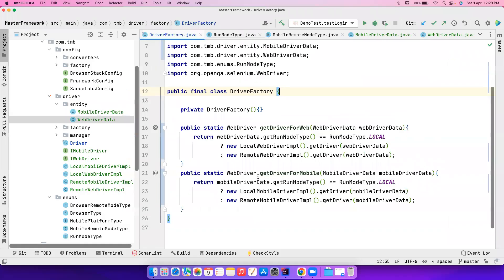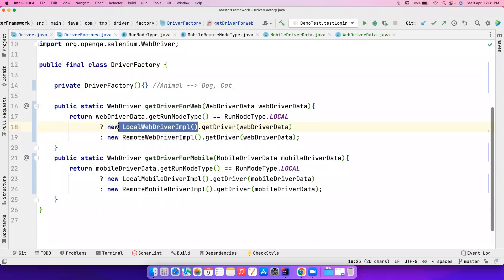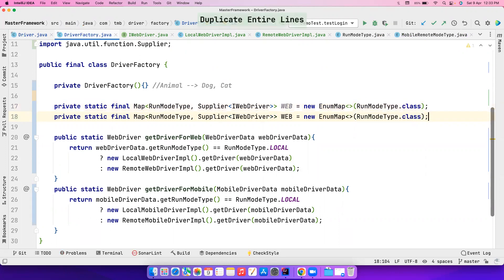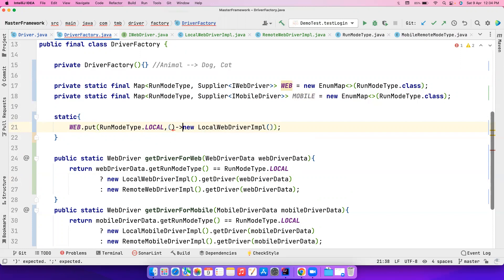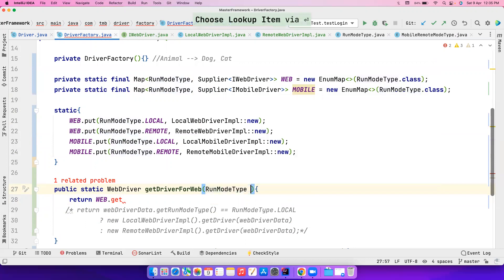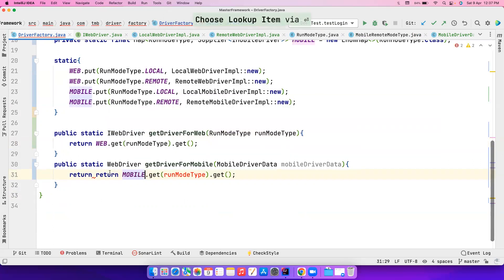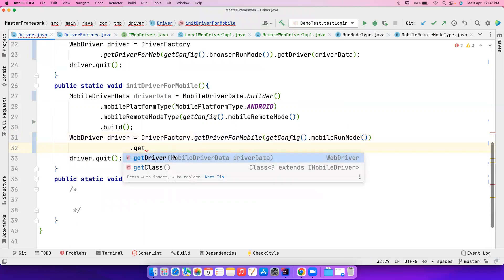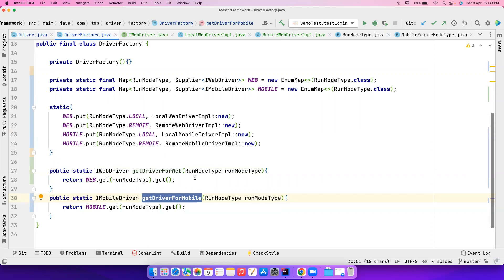Part 9 | Refactoring Driver Factory class | Functional Interfaces | Method Reference | Clean code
Hi All,

In this video, I have used supplier interface implementation to optimise the existing DriverFactory class.